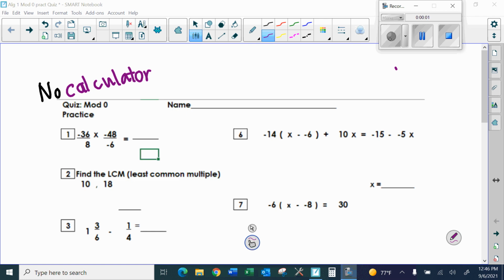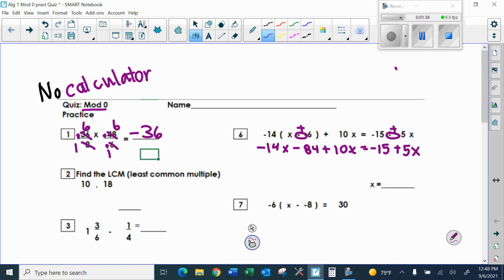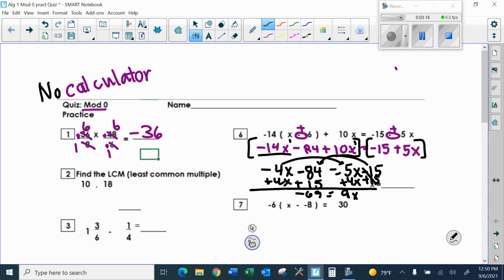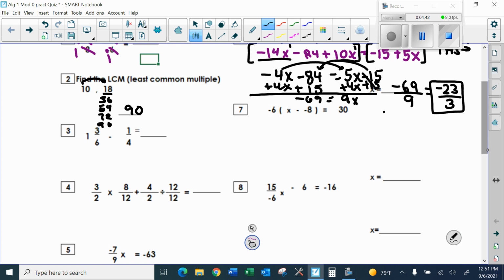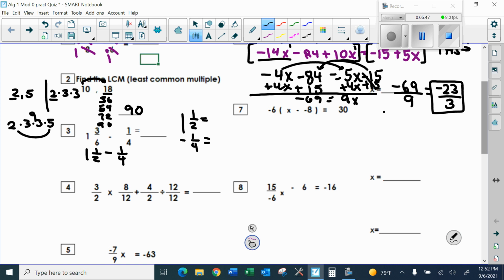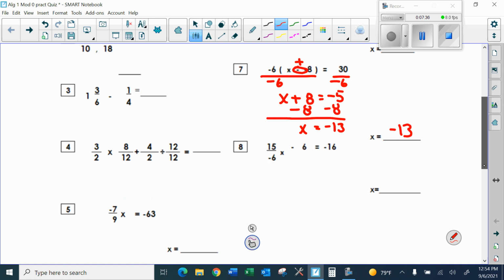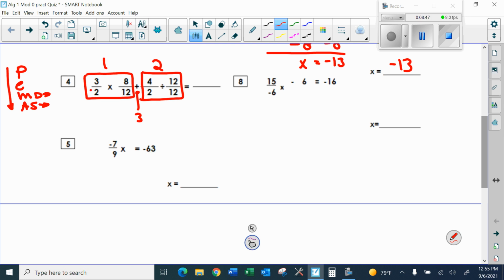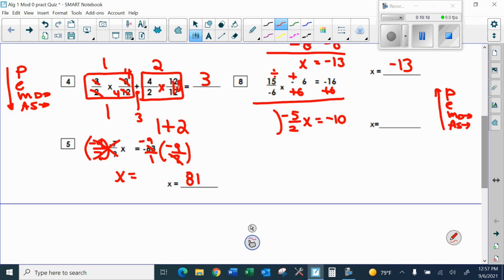Alg 1 Mod 0 pract quiz video 11 min